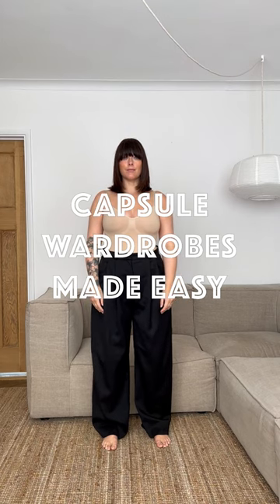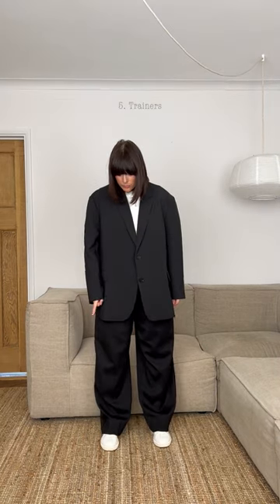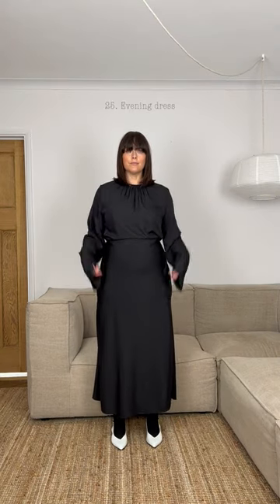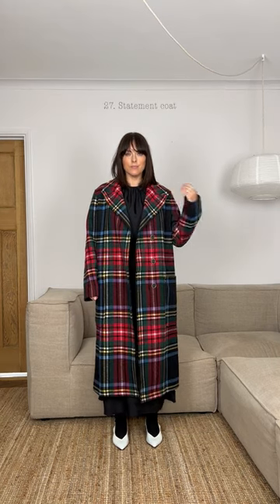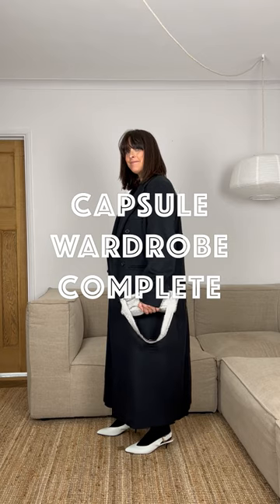Capsule wardrobe styling reel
I can’t tell you how complicated this reel was to complete. With over 30 elements, it was a task!
But I wanted to show you how with just 30 items you can create an amazing starting block to your capsule wardrobe. Then you just add in pieces that you love: a bit of vintage, statement accessories, colourful knits etc etc.
This reel was complicated to make, but your capsule wardrobe doesn’t have to be.
Simple pieces can be the best backbone to your wardrobe.